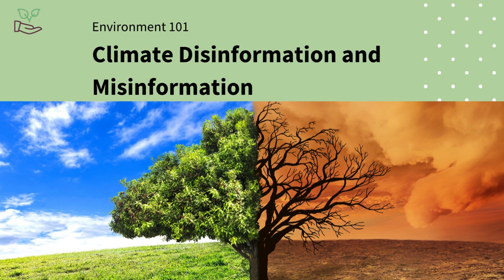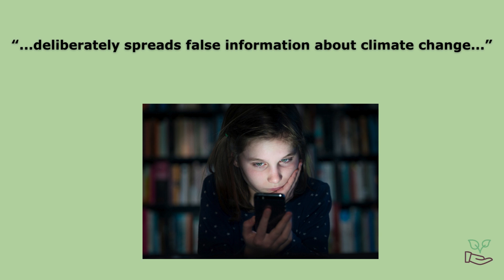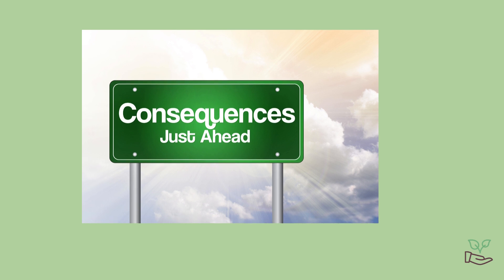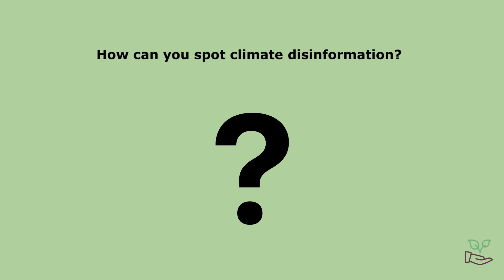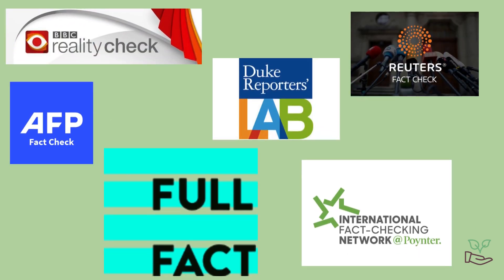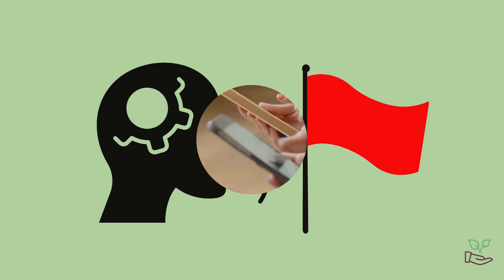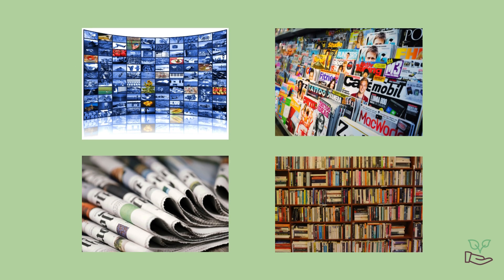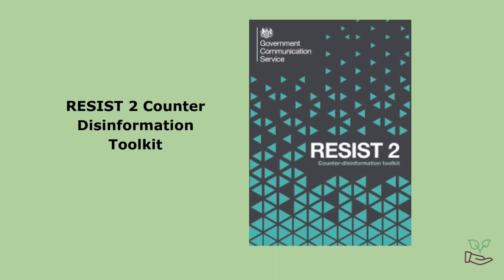Climate Disinformation and Misinformation | Environment 101 | CSCEN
Climate Disinformation is the deliberate spread of false information. In this Environment 101 we look at what the consequences are of climate disinformation and how you can spot it.

CSCEN Environment 101 explains and explores the biggest issues in environmental policy in short and accessible videos.